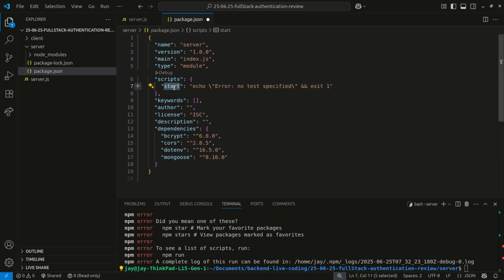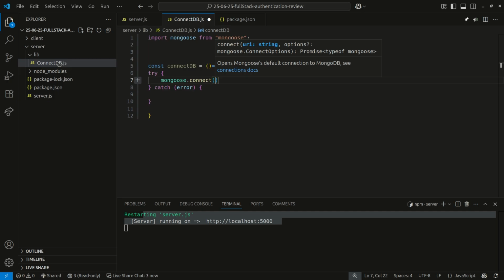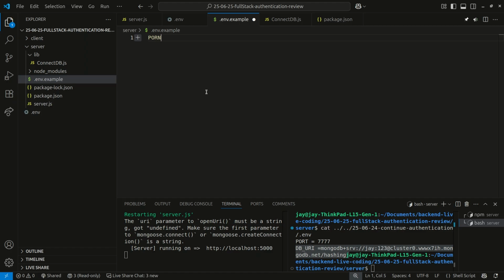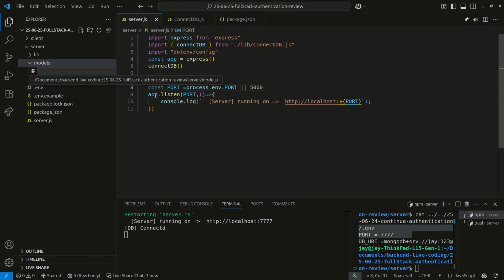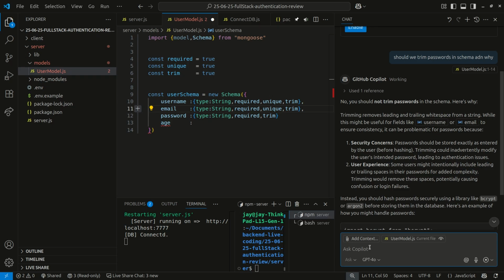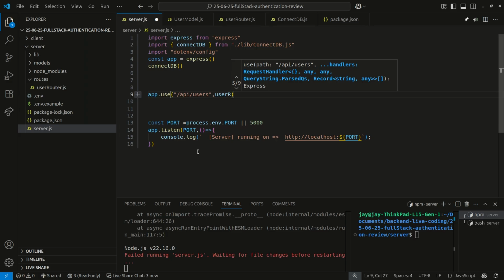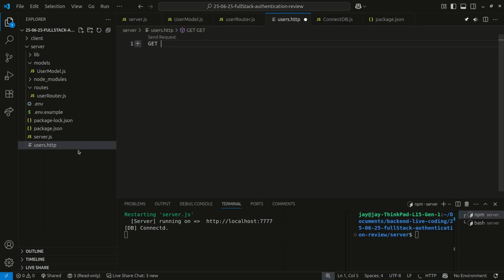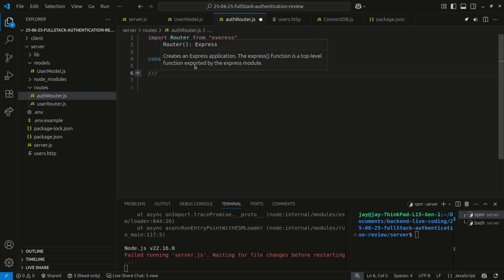AUTH Fullstack Part 01